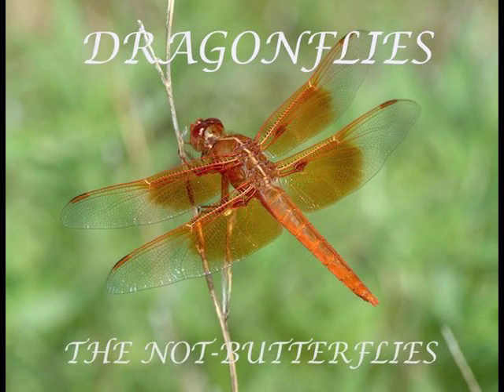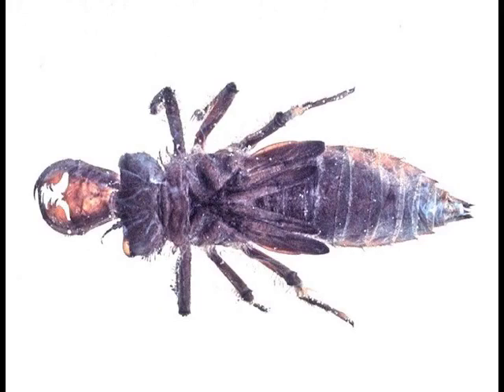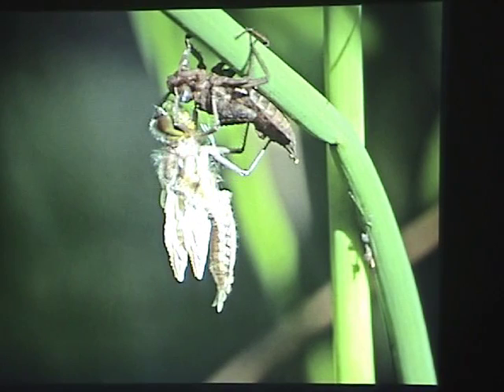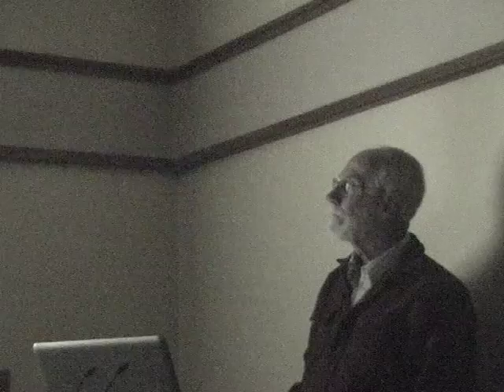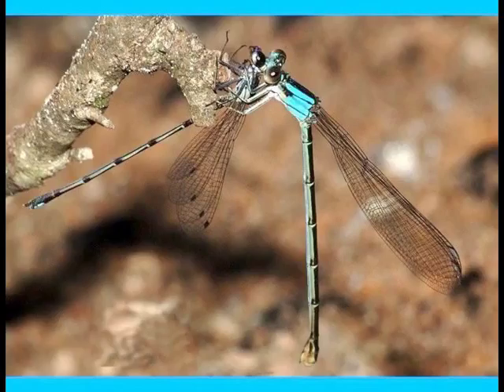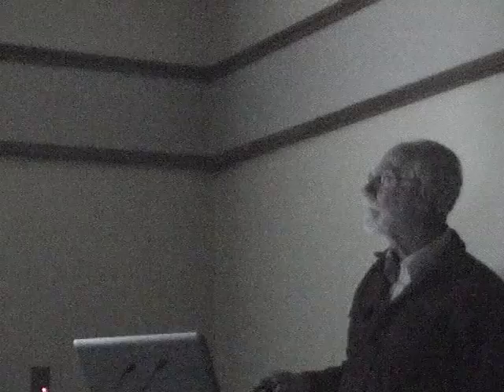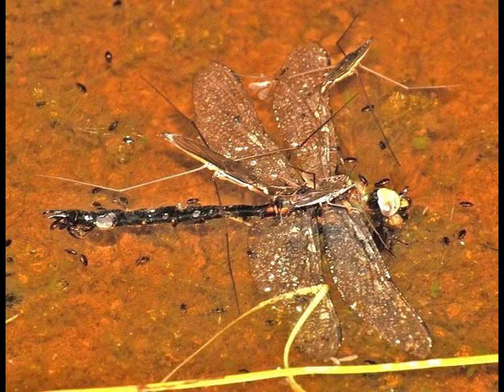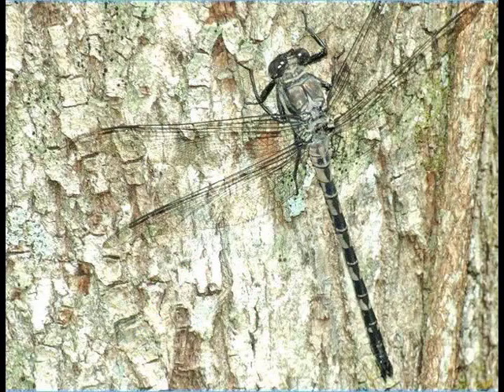2012 - Paulson - Dragonflies: Rainbows on the wing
Illustrated talk on dragonfly species and life history, Dr. Dennis Paulson